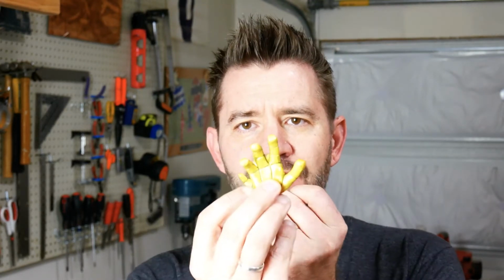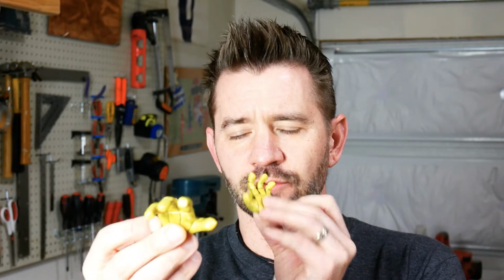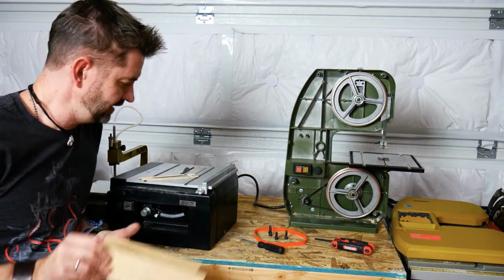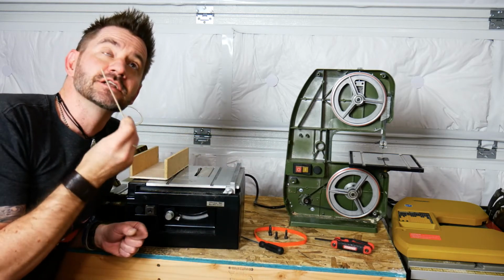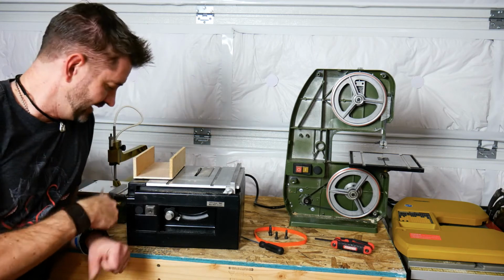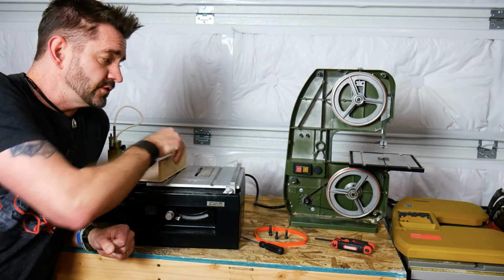Aaron Making Stuff Vlog #03